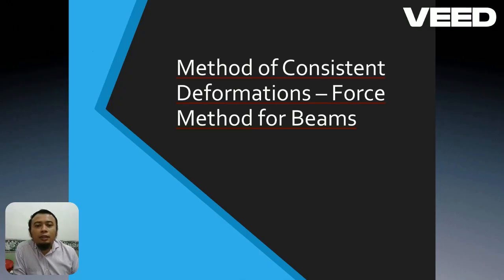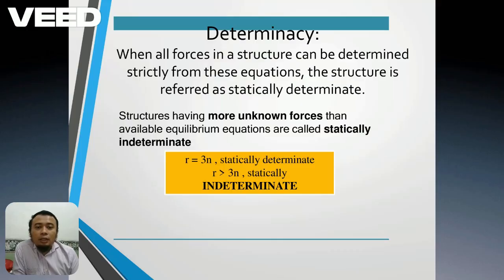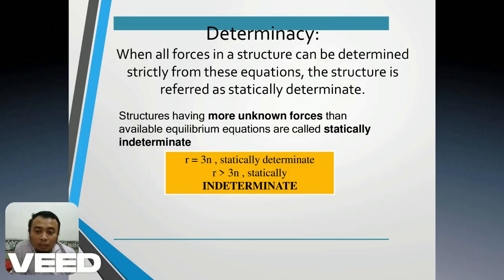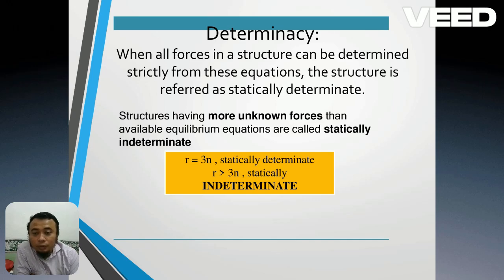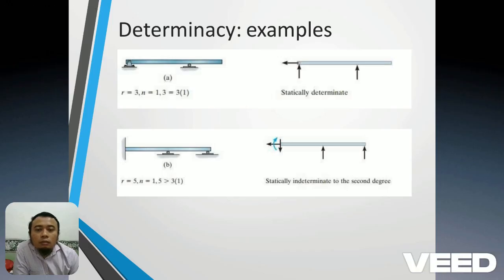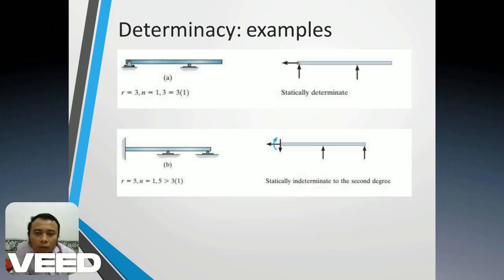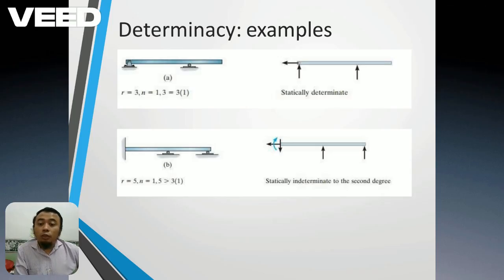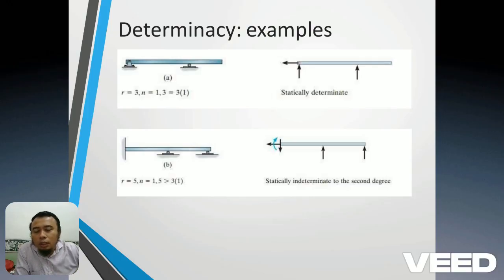AM20602 Force method Pt1 intro